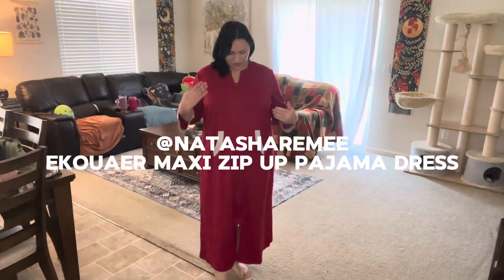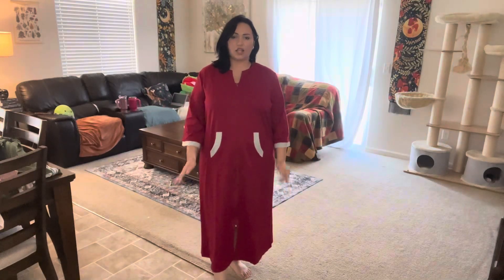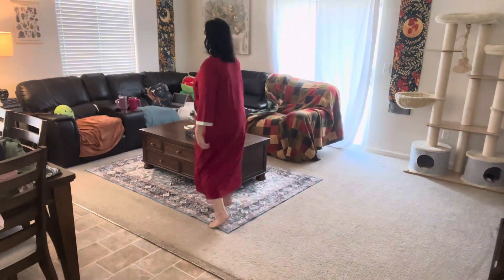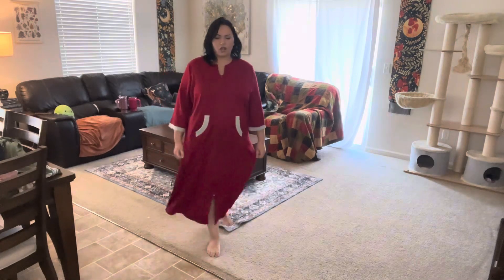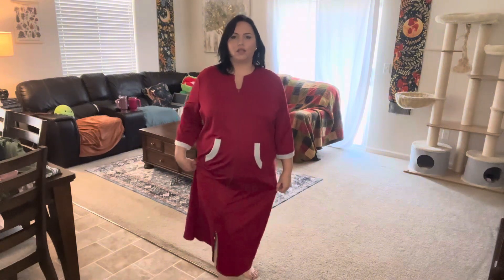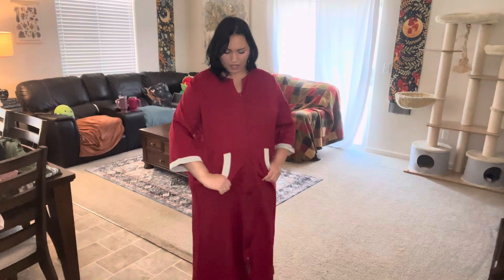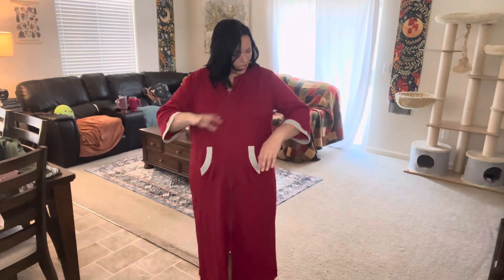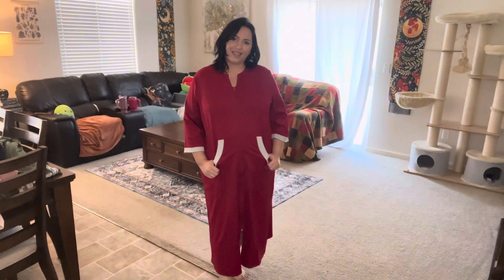Amazon Fashion Finds: Ekouaer zipper maxi pajama dress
Amazon fashion
Amazon live
Amazon influencer
Amazon Finds
Amazon Favorites
Amazon Livestreamer
Amazon Fashion
Live Shopping
Amazon Review
Homegoods
home finds
Home gadgets
Kitchen gadgets
Amazon gadgets
Home hack
Kitchen hacks
Home Tips
Kitchen Tips
Amazon haul